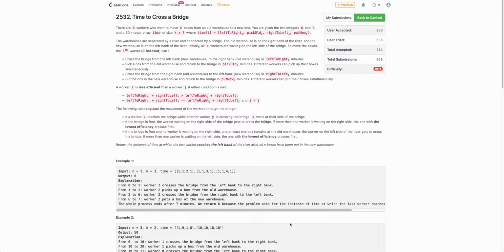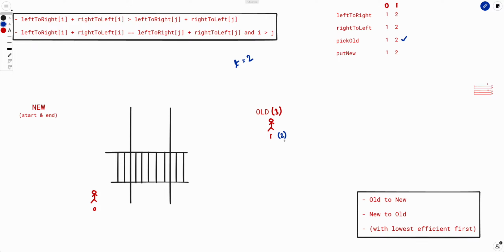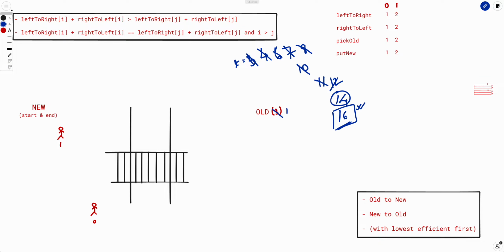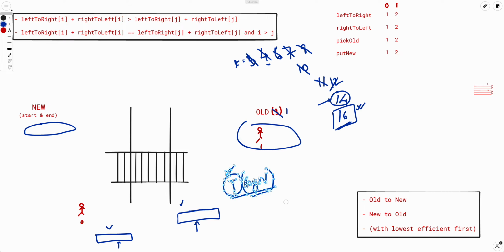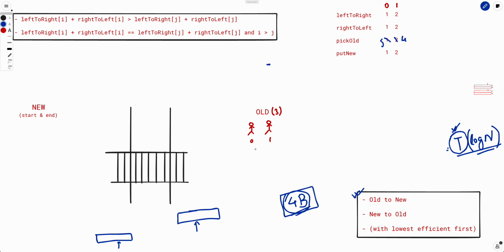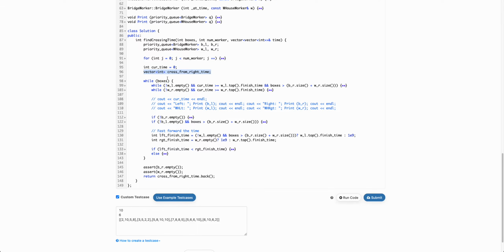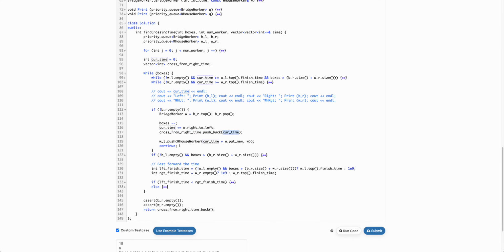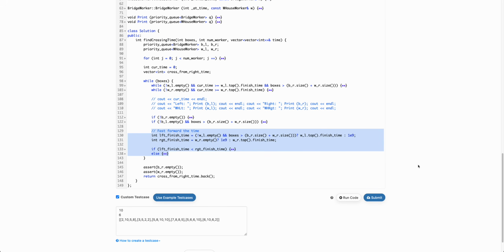Weekly Contest 327 | Time to Cross a Bridge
00:00 - Problem Statement
03:50 - Simulation with an example
11:00 - Calculating the Time complexity
16:00 - How to implement the simulation
17:10 - Optimization from TlogN to BlogN
27:00 - Detailed Code Walkthrough